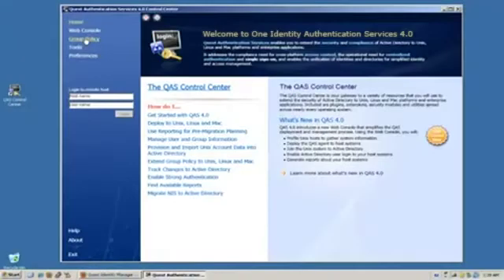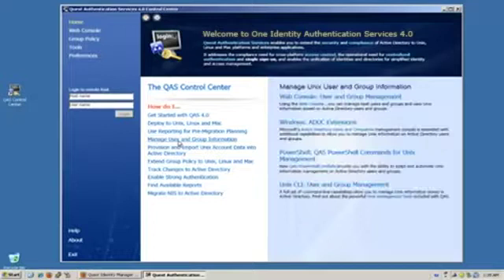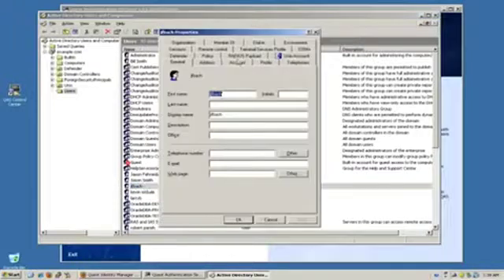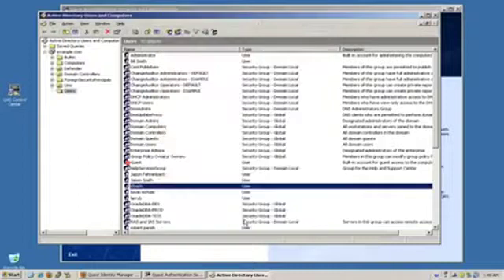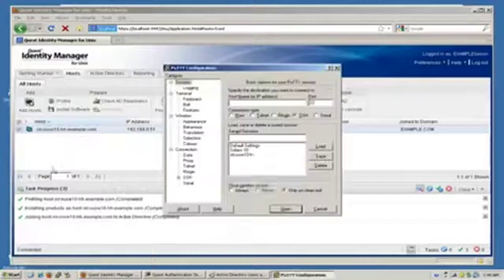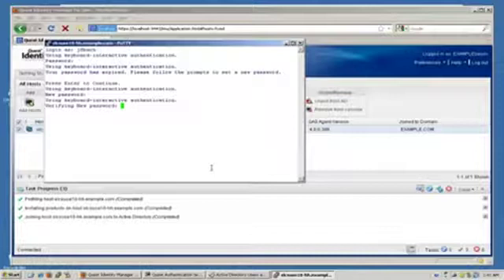Authentication Services - Overview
Authentication Services extends the security and compliance of Active Directory to the Unix, Linux, and Mac operating systems, and many enterprise applications.